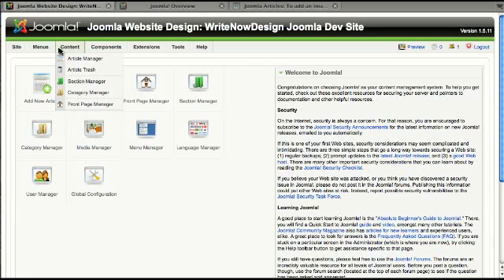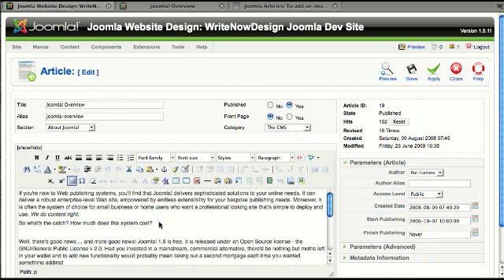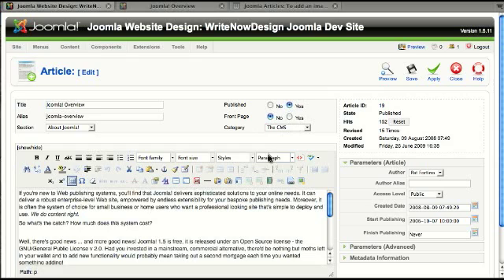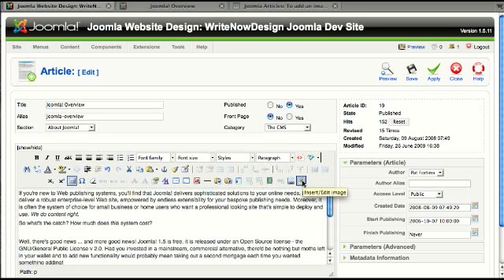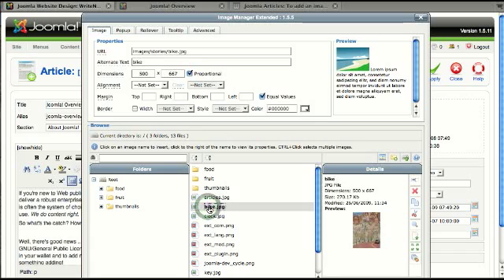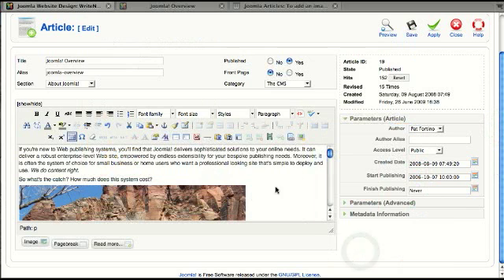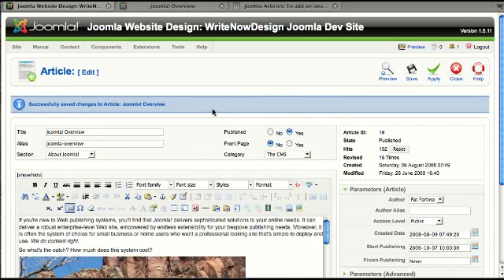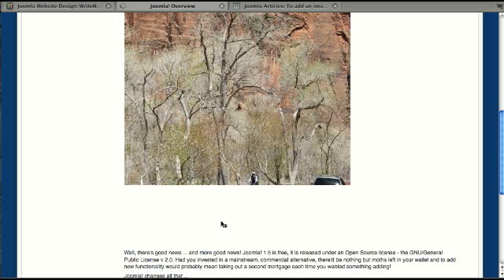Insert Image in Joomla Article